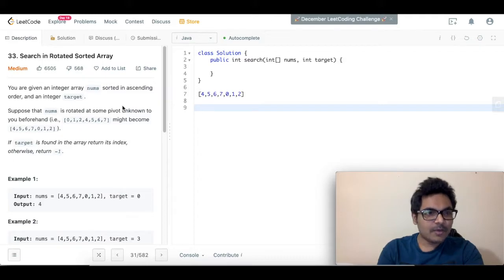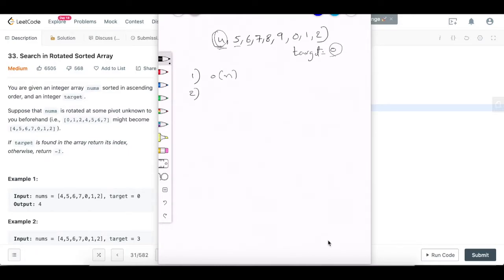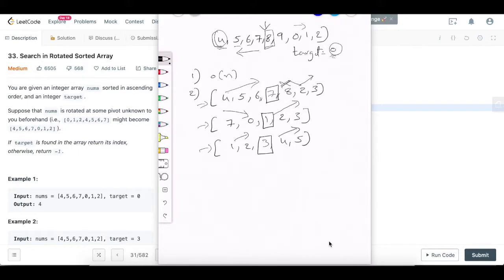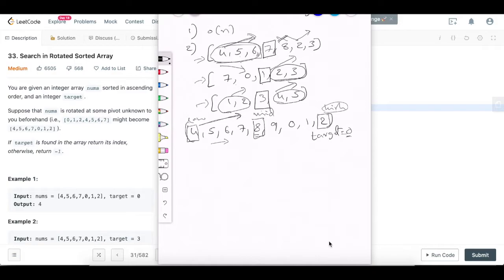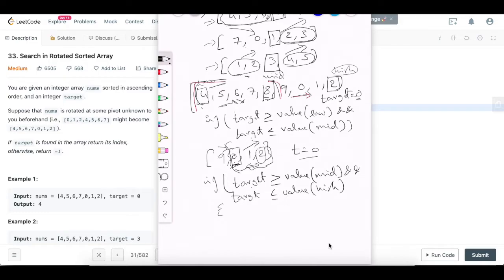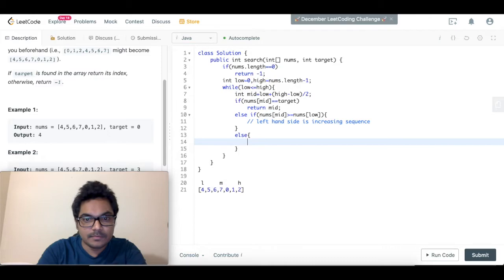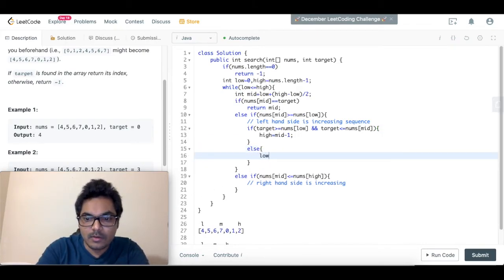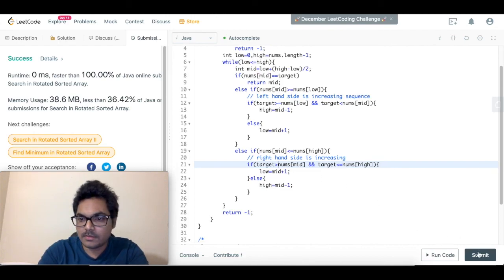33. Search in Rotated Sorted Array | Leetcode | Java | Problem 33 | FAANG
33. Search in Rotated Sorted Array | Leetcode | Java | Problem 33 | FAANG

You are given an integer array nums sorted in ascending order, and an integer target.

Suppose that nums is rotated at some pivot unknown to you beforehand (i.e., [0,1,2,4,5,6,7] might become [4,5,6,7,0,1,2]).

If target is found in the array return its index, otherwise, return -1.

Example 1:

Input: nums = [4,5,6,7,0,1,2], target = 0
Output: 4

Example 2:

Input: nums = [4,5,6,7,0,1,2], target = 3
Output: -1

Example 3:

Input: nums = [1], target = 0
Output: -1